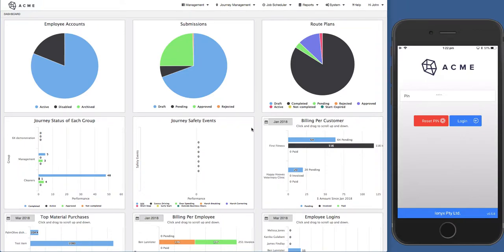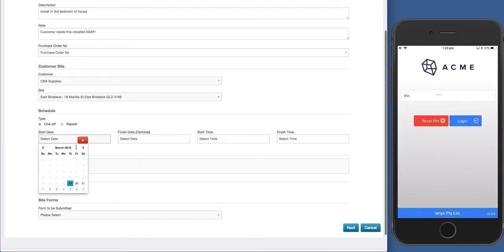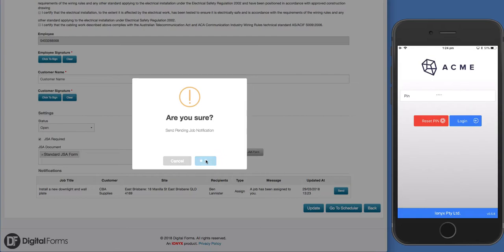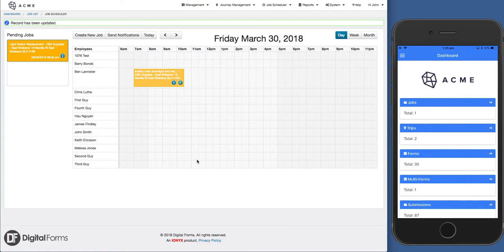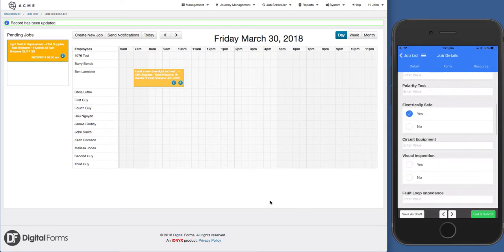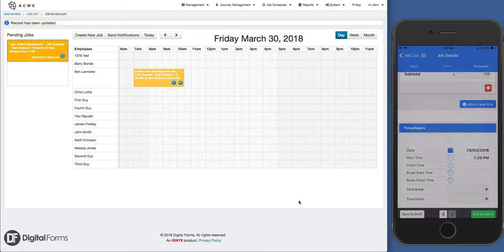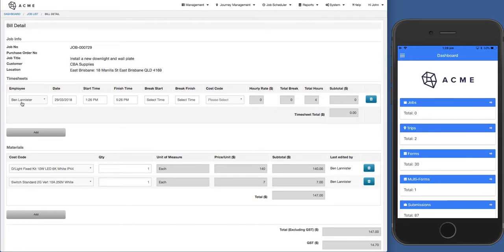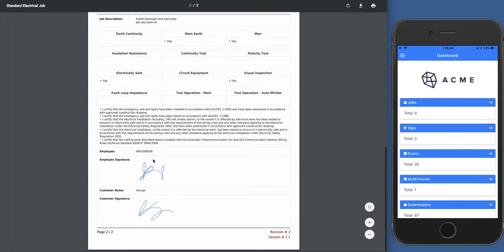Digital Forms Job & Billing Demonstration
This demonstration shows how the job scheduling, mobile app and billing module works together